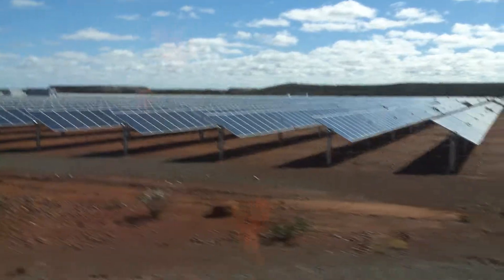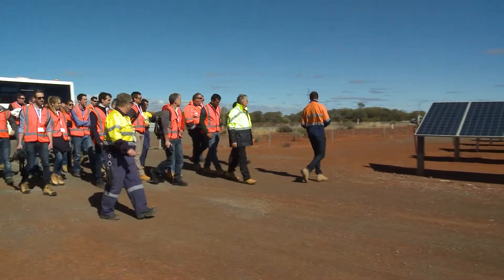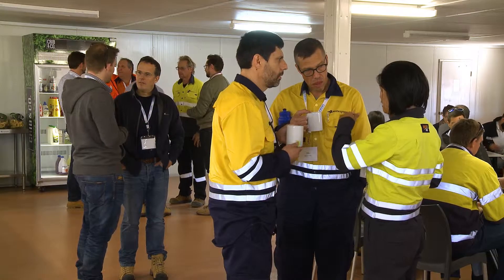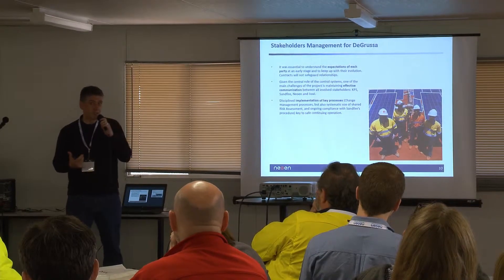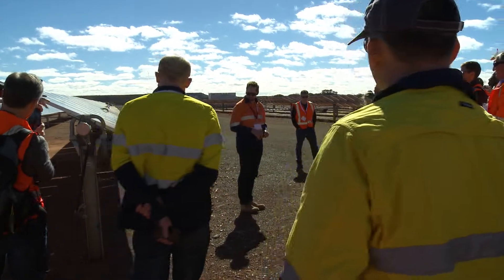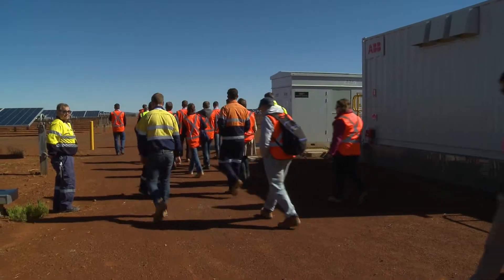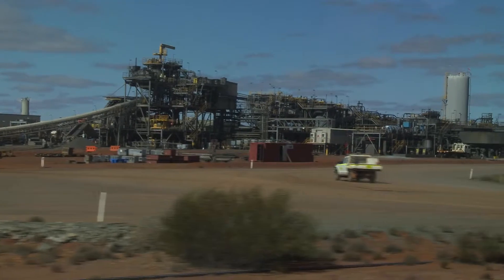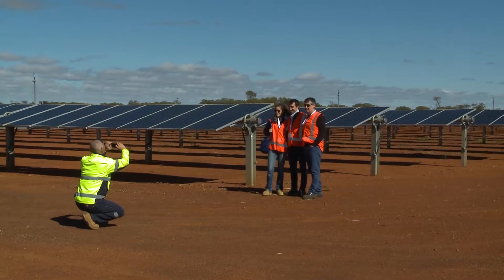DeGrussa Solar Project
The project consists of a 10.6 MW (AC) solar PV power plant with storage at the DeGrussa Copper Mine.